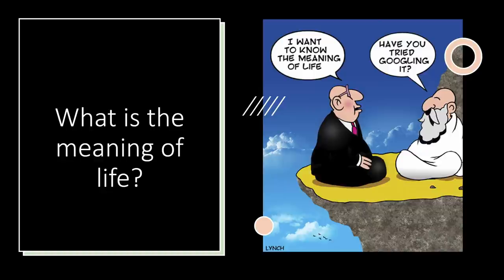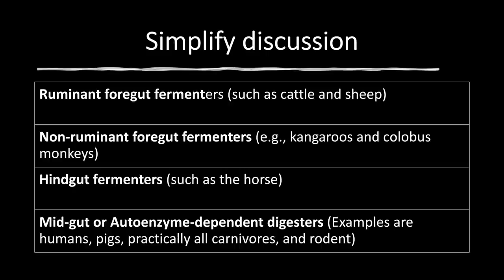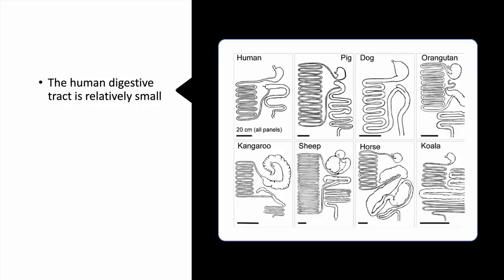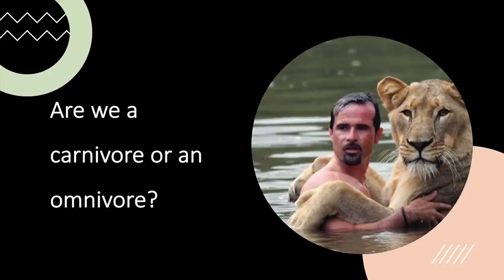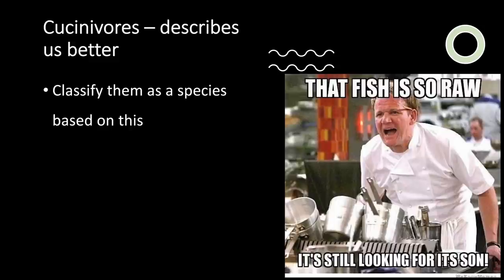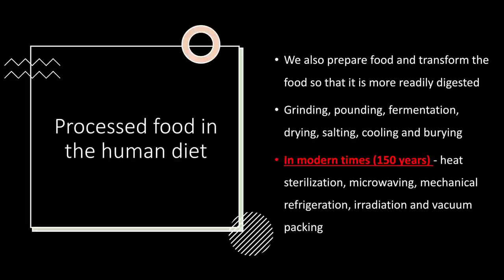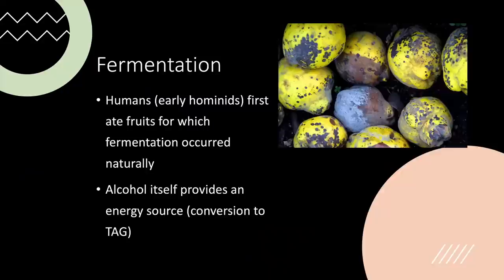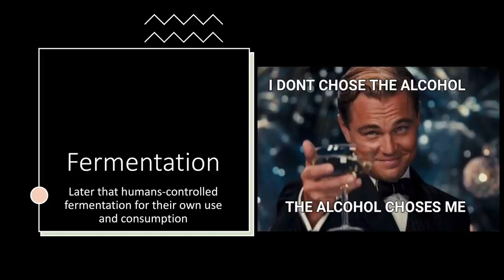Dr. Pran Yoganathan - 'The Human Gut: A masterpiece of evolution'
Dr. Pran Yoganathan graduated in medicine from the University of Otago in New Zealand. His training in internal medicine was undertaken in the Westmead Public Hospital. His Advanced training in Gastroenterology was completed in major teaching hospitals in Sydney.

Dr. Yoganathan has a strong interest in the field of human nutrition.  He practices an approach to healthcare that assesses the lifestyle of the patient to see how it impacts on their gastrointestinal and metabolic health. Dr. Yoganathan believes that the current day nutritional guidelines may not be based on perfect evidence and he passionately strives to provide the most up to date literature in healthcare and science to provide “Evidence-Based Medicine”.  He Is a strong motivator and aims to empower his patients to embark on a journey of self-healing using the philosophy of “let food be thy medicine”.

Dr Yoganathan has a special interest in conditions such as Gastro-oesophageal Reflux (GORD), Irritable Bowel Syndrome (IBS) and abdominal bloating. He takes a very thorough approach to resolve these issues using dietary manipulation in conjunction with an accredited highly qualified dietician rather than resort to long-term medications.